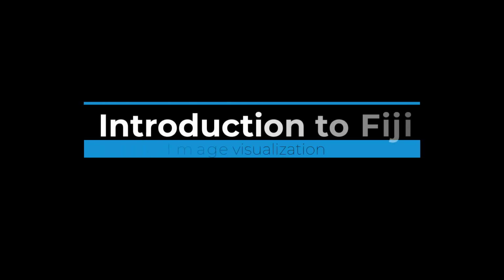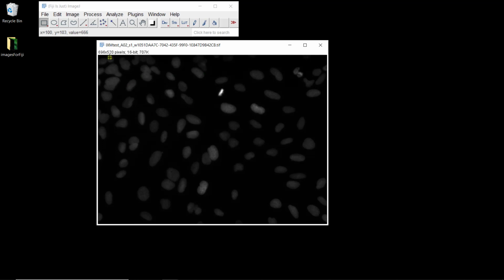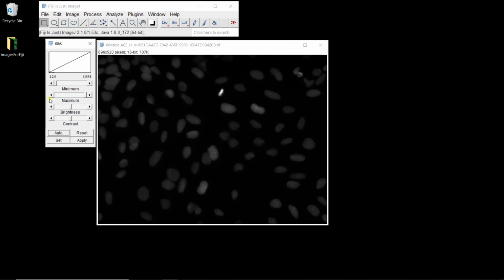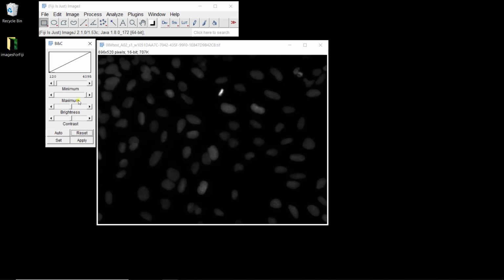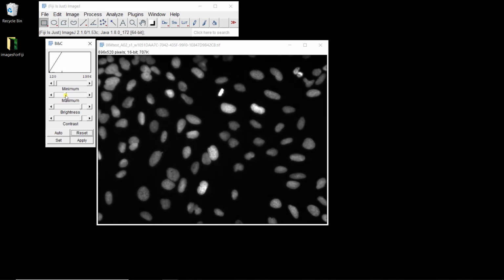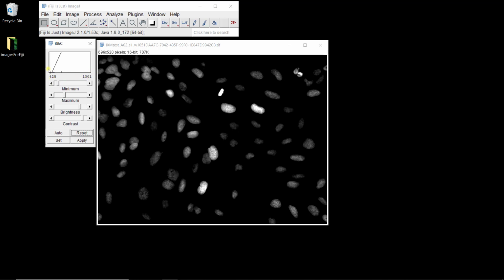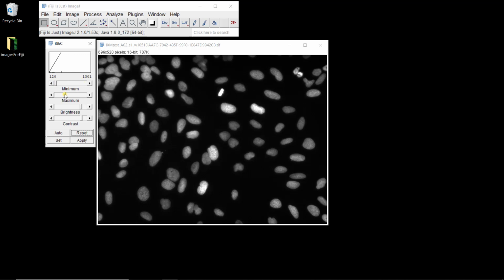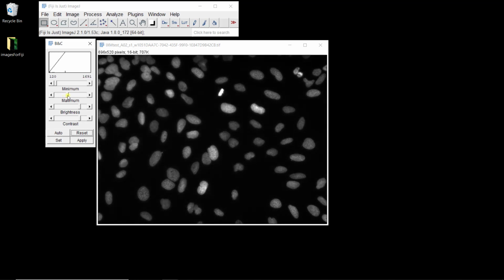Introduction to Fiji 3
This video shows how to visualize images with Fiji/ImageJ. The image shown in this video is available